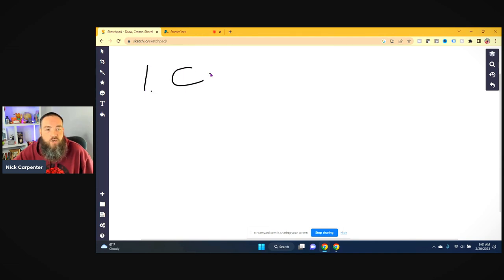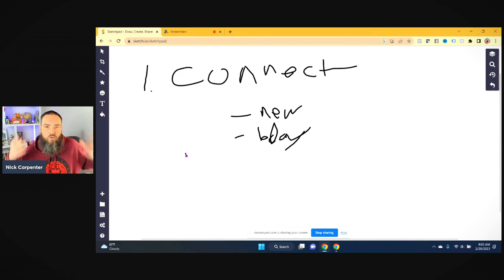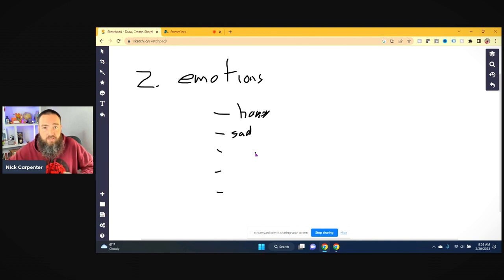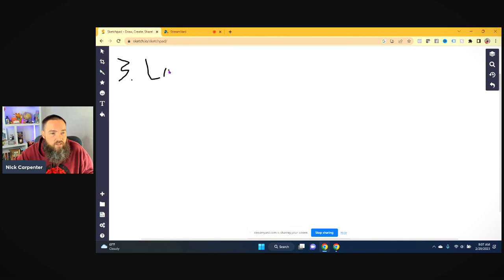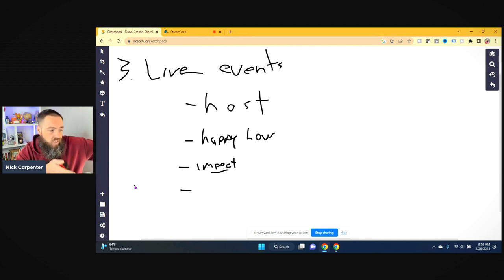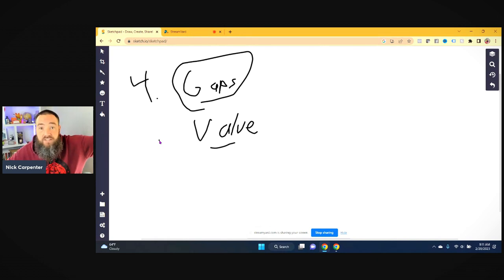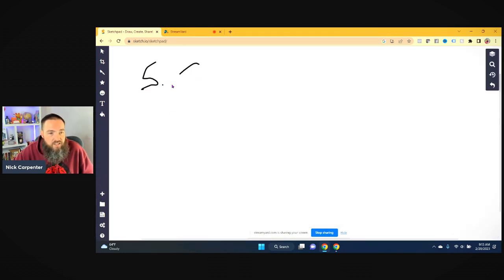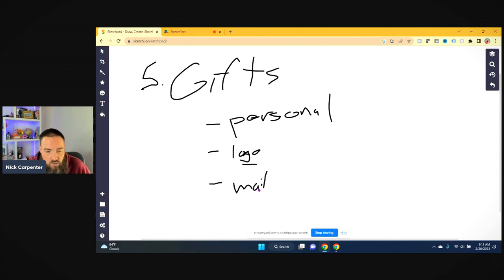5 Mortgage Marketing Examples for 2023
Here are 5 mortgage marketing examples for 2023 that are unique for Loan Officers to use to attract Realtor partners.

Take the LO Challenge and add at least one Realtor partner in the next 30 days